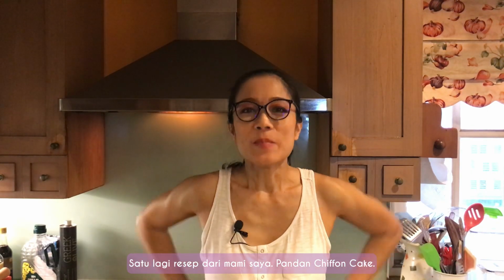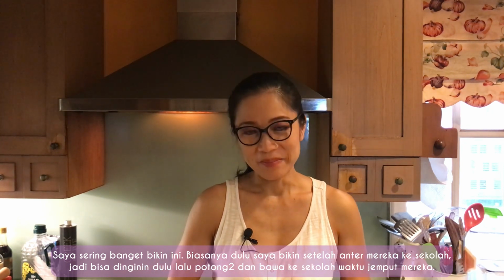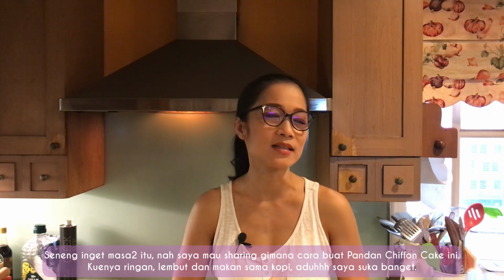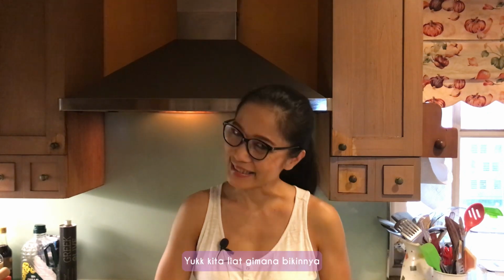Pandan Chiffon Cake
Pandan Chiffon Cake. The cake that I grew up with, the same recipe I have been baking for my kids since they were small. I've made a few variations, from chocolate, black glutinous rice to orange and vanilla, but this green color and pandan flavor has never failed me to enjoy my coffee time. I am using different oven as my usual oven is broken to which I find it not so good as the cake turned out crackly but taste is still good. Pandan Chiffon Cake, from my mom to me and to my kids. Now to all of you. Enjoyyy.

Ingredients:
- 7 eggs, separated
- 150ml Coconut Milk
- 90ml Vegetable Oil
- 40ml Condensed Milk
- 175g All Purposed Flour
- 150g Sugar
- 1/2tsp Baking Powder
- 1/4tsp Salt
- 1/2tbsp Pandan Paste
- a pinch of Cream of Tartar

Methods:
- Preheat oven to 160c
- Mix egg yolk, coconut milk, condensed milk, oil, salt and pandan paste. Set aside.
- Mix Flour and Baking Powder. Put into yolk mixture and mix well
- Put Cream of Tartar into egg white. And mix using an electric mixer
- Gradually put in sugar and continue beating the egg till stiff peaks form.
- Take 1/3 of the meringue and fold it into the yolk mixture. Continue with another 1/3, folded and finish it up with the rest.
- Pour into chiffon pan and bake for 50-60minutes
- Remove cake from the oven and turn it upside down. Leave it to cool at least for 2 hours
- Gently loosen up the cake from pan and cut

Tips:
- Make sure the mixing bowl is cleaned and not greasy.
- Do not overmix the meringue
- Do not grease the pan
- Keep cake in the fridge if it's not eaten on the same day

Bahan:
- 7 Telur, pisahkan
- 150ml Santan Kara
- 90ml Minyak Sayur
- 40ml Susu Kental Manis
- 175g Tepung Protein Sedang (Saya pakai Tepung Segitiga)
- 150g Gula
- 1/2 sdt Baking Powder
- 1/4 sdt Garam
- 1/2 sdm Pasta Pandan
- Sejumput  Cream of Tartar

Cara Membuat:
- Panaskan Oven 160c
- Aduk rata kuning telur, santan, minyak, susu kental manis, garam dan pasta pandan. Sisihkan
- Aduk Tepung dan Baking Powder, Masukkan ke adonan telur, aduk rata.
- Masukkan Cream of Tartar ke dalam putih telur. Kocok dengan mixer
- Perlahan2 masukkan gula, kocok terus sampai kembang.
- Ambil 1/3 bagian putih telur dan masukkan ke dalam adonan kuning telur dengan tekhnik melipat. Lanjtkan dengan 1/3 bagian lagi, aduk dan habiskan 1/3 bagian terakhir.
- Tuang adonan ke loyang chiffon dan panggang selama 50-60 menit
- Keluarkan kue dari oven, balikkan dan biarkan dingin, minimal 2 jam
- Keluarkan kue dari loyang dan potong-potong

Tips:
- Pastikan mangkok bersih dari minyak lohh yaaa
- Jangan mengocok putih telur terlalu lama
- Loyang jangan diolesin mentega yaaa
- Simpan kue dalam kulkas kalo gak dimakan di hari yg sama